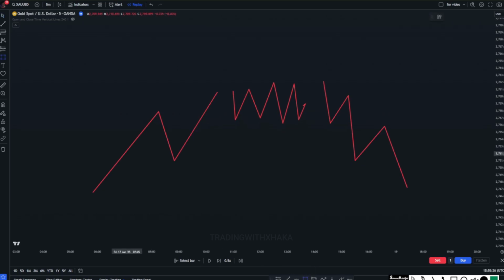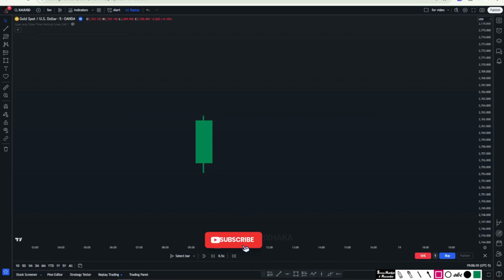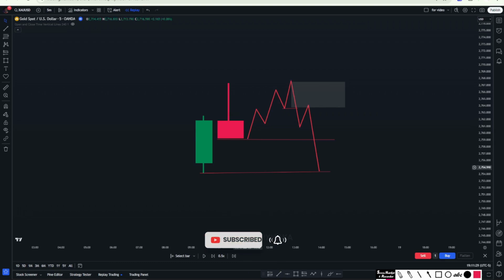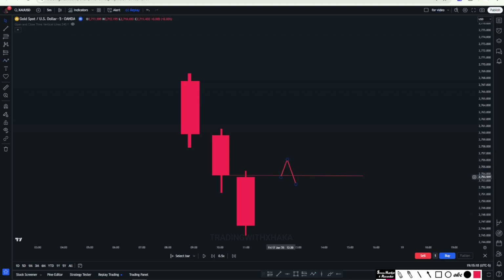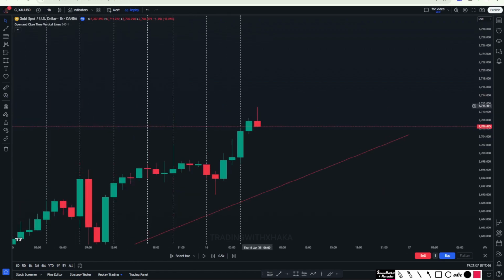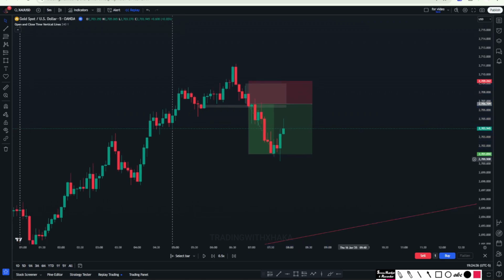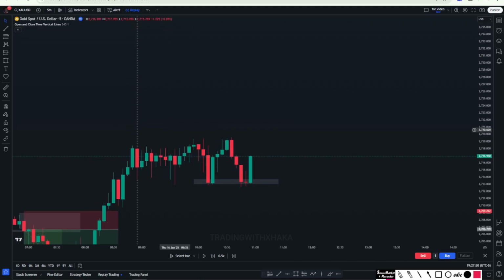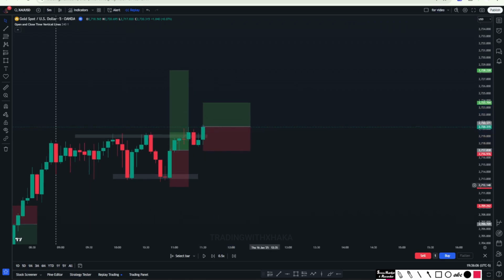How I Make $50/Day Trading ICT Power Of 3 (Repeat Everyday)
Welcome dear trader in this video, I will try my best teaching you ICT 1 or 5 Minute timeframe trading strategy. This strategy uses ICT power of 3 and it has a very higher win rate from my exprinece trading it for months now. All we have to do is to establish intraday Bias before using this model and i teach and detailed how to do that in this video as well.